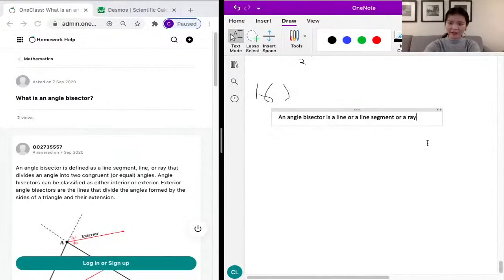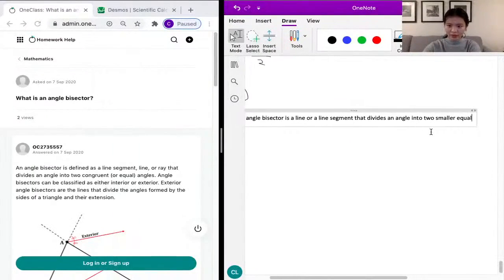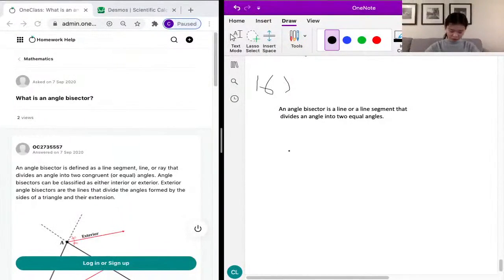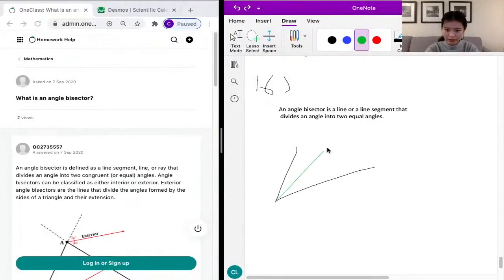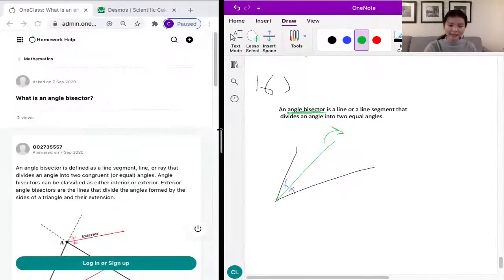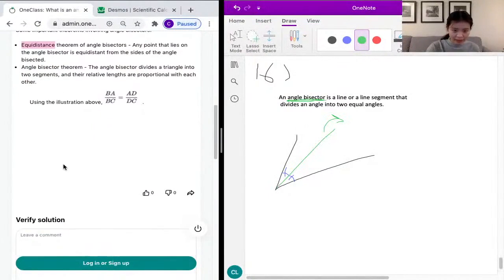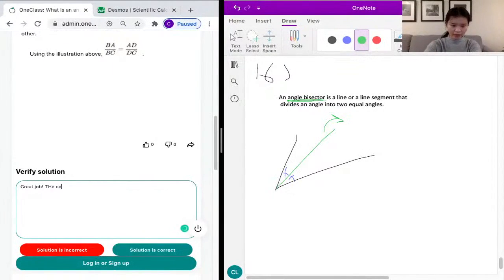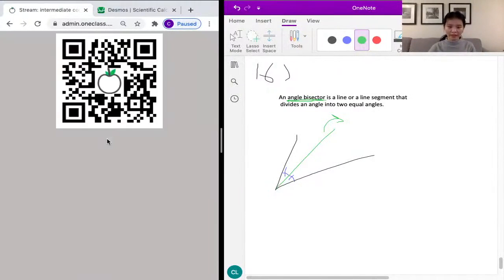What is an angle bisector?